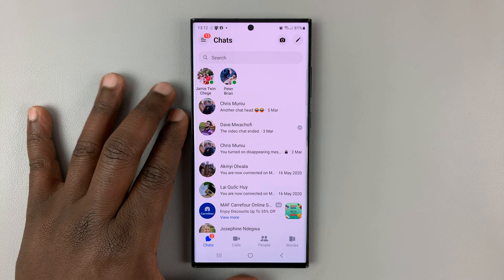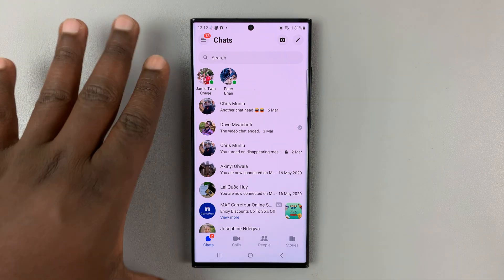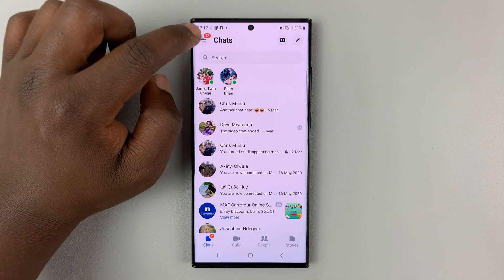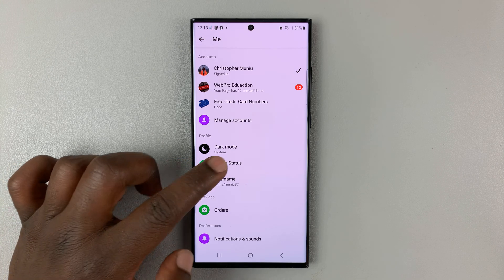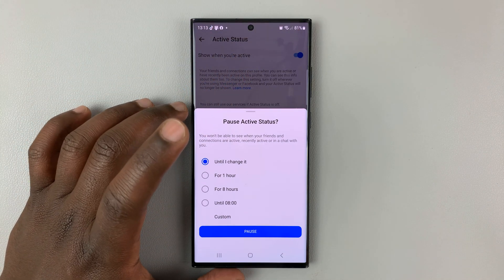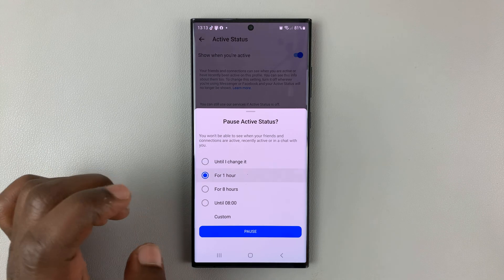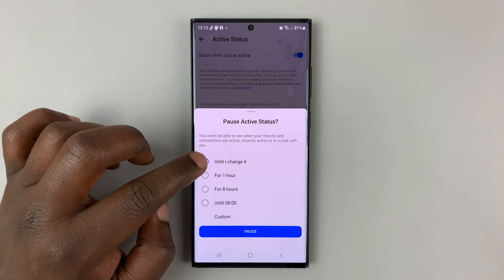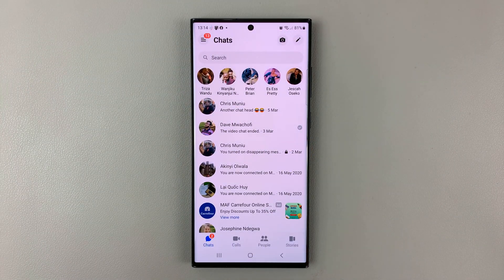How To Appear Offline On Facebook Messenger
In this video, learn how you can change your online status so as to appear offline on Facebook Messenger.

By default, a green dot shows up on your profile icon when you are online, and all your contacts will be aware that you are indeed online. This applies to the contacts as well. You will be able to see their online status.

However, if either one of you changes your profile status to appear offline, you will not be able to tell whether someone is online or not. This is despite the fact that they or you might actually be online.

It is possible to hide your online status if you want to go stealth whenever you are online.  This applies regardless of whether you're using an Android phone or an iPhone.

When you turn off your active status, you won't be able to see other people's active status as well.

To Appear Offline On Facebook Messenger:
Launch Facebook Messenger and ensure you are logged in to your account.
Tap on the menu icon on the top left-hand side corner.
Select the Settings icon on the top right-hand side.
Scroll to the 'Active Status' section and tap on it.
Toggle off the 'Show when you're active' button.
Choose the period you want to set or set a custom schedule.
Tap on 'Pause' to confirm that you have paused the active status.

Cell Phone Tripod Adapter